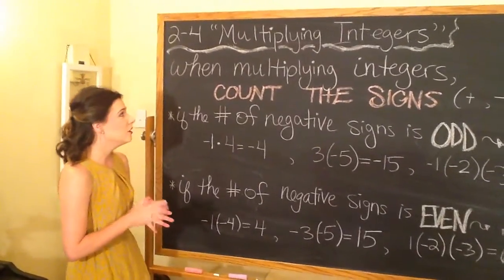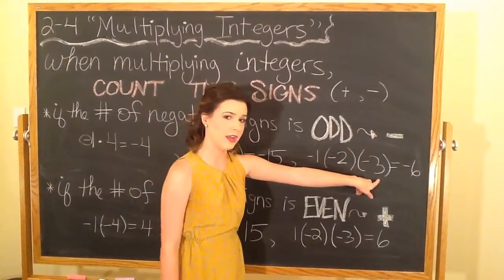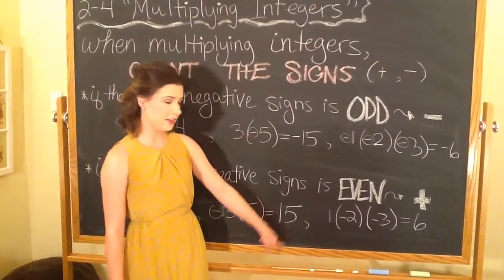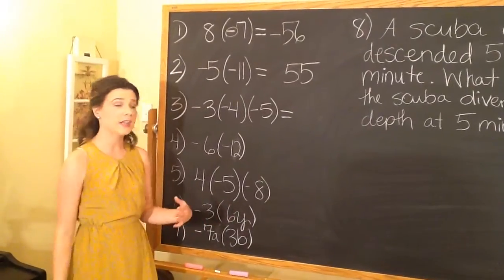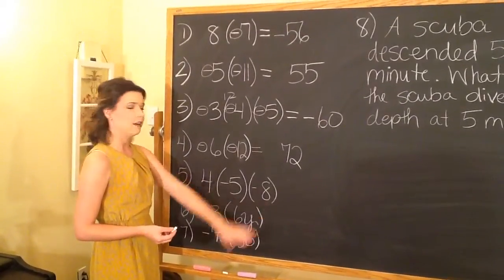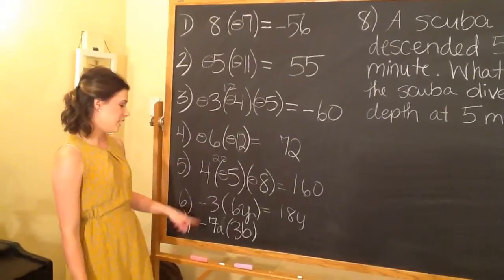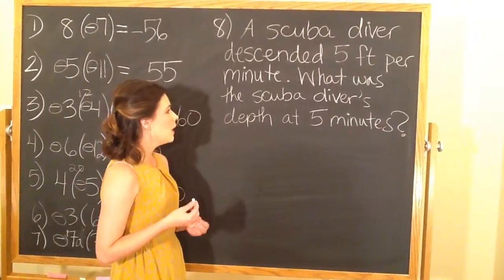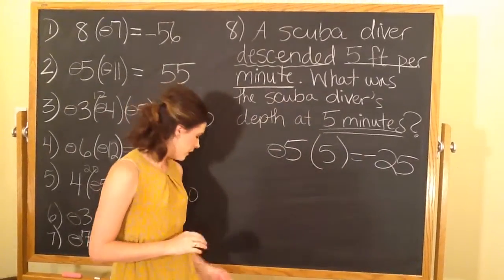FA Pre-Algebra Lesson 2-4